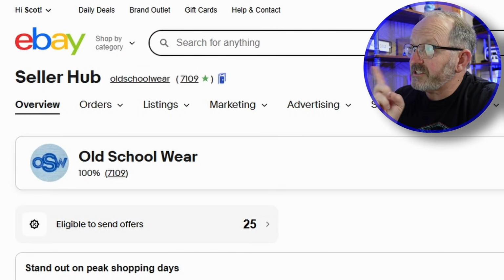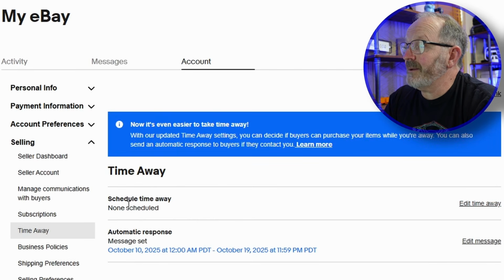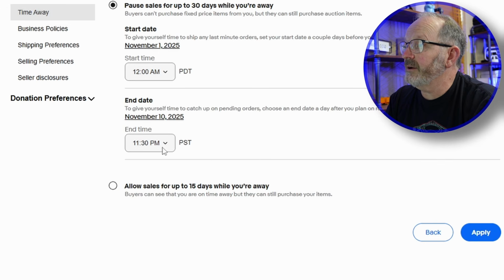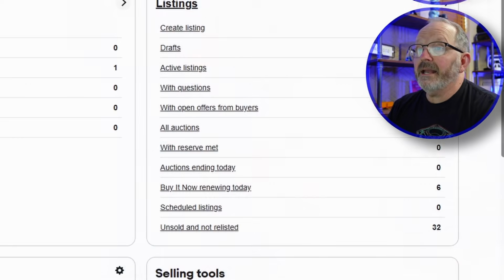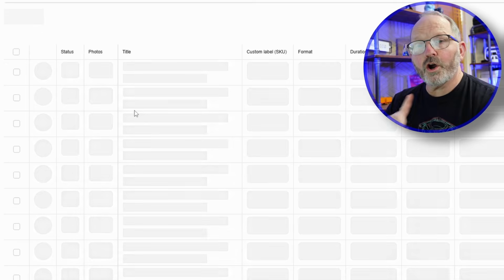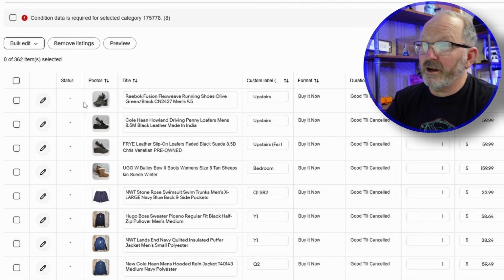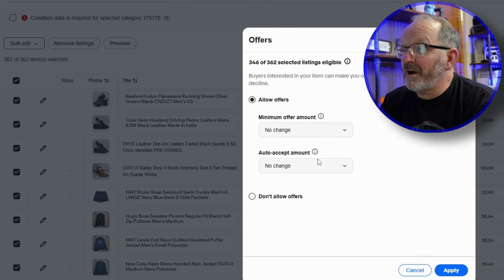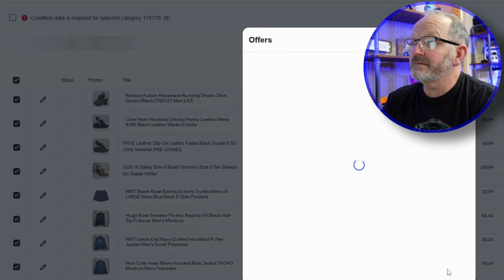Most eBay Sellers Forget This Before Vacation! (Time Away Explained)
As promised, here is the text we use for messaging buyers when we are away on a vacation: "Good morning! Melody and I appreciate your purchase. I just wanted to make sure that you saw that we are on vacation. We will ship as soon as we get back home. If that doesn't work for you, simply let us know and we can cancel the sale for you.
Scot & Melody"

Rollo Wireless Shipping Label Printer - Wi-Fi Thermal Label Printer

ACCUTECK All-in-1 Series W-8250-50bs A-Pt 50 Digital Shipping Postal Scale

Rollo Shipping Scale for Packages - Digital Shipping Postal Scale